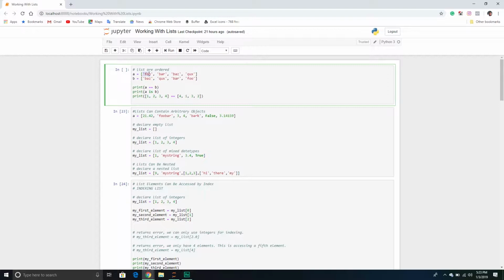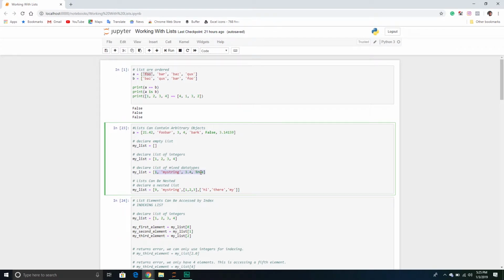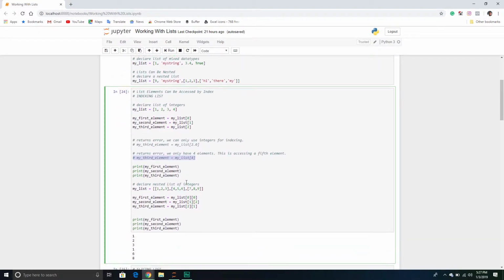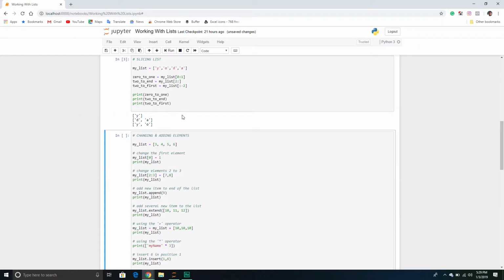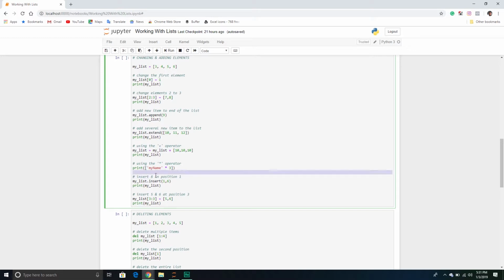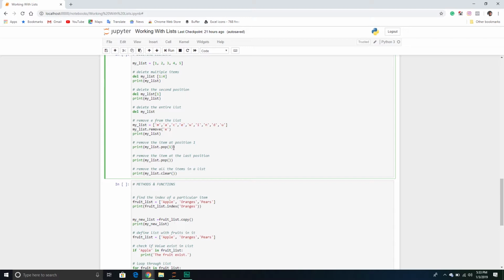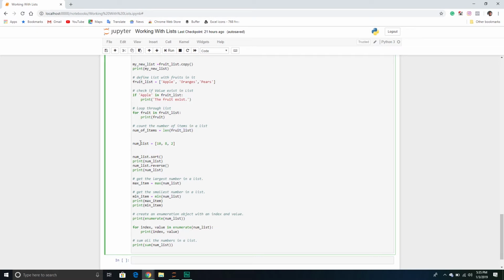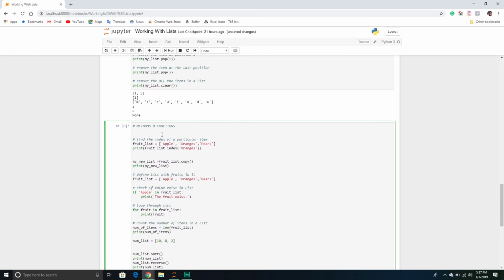How To Use Lists In Python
Lists, sometimes called arrays, fall under the sequence data type in the Python programming language. They are flexible in that they are easy to create, manipulate and change. In this video, we explore how to use lists and some of the built-in functions and methods they have.